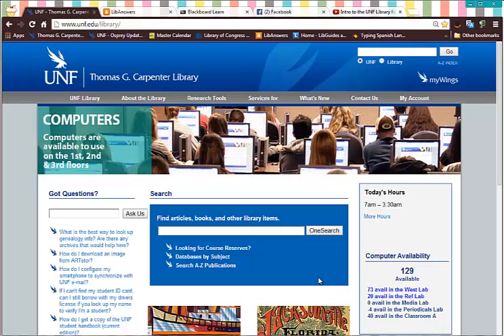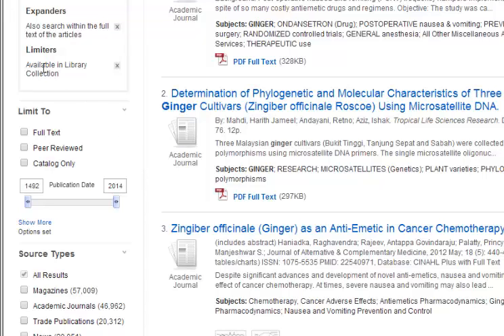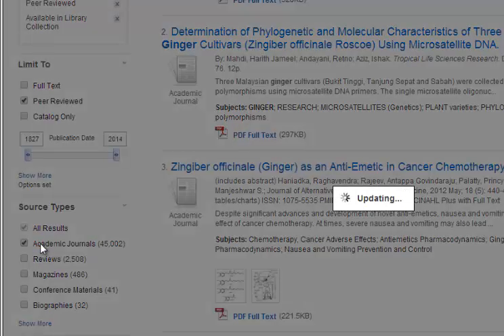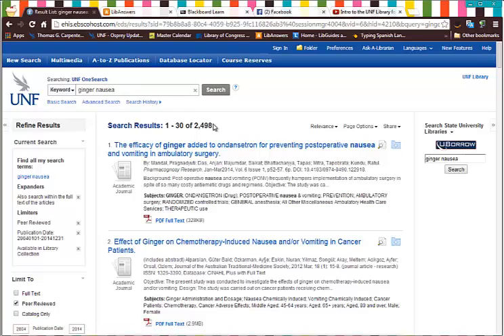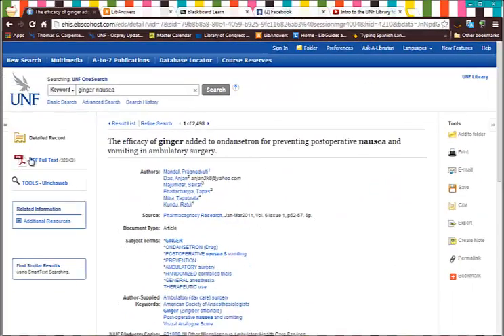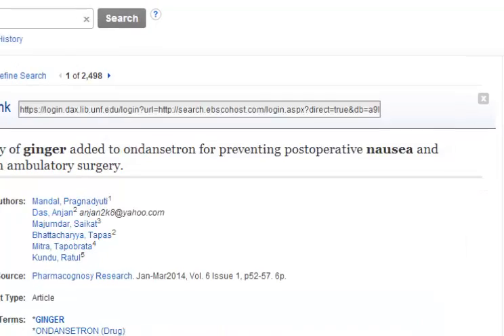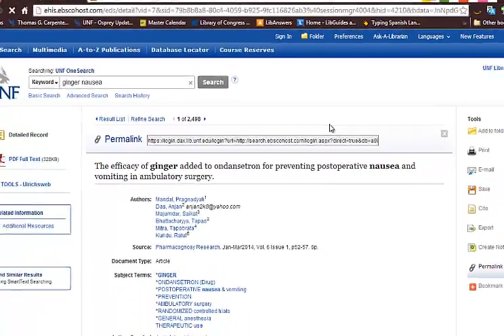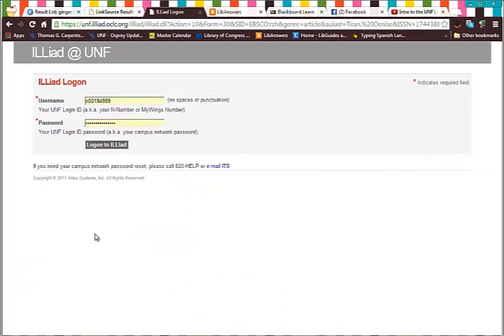OneSearch Overview2014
OneSearch demo